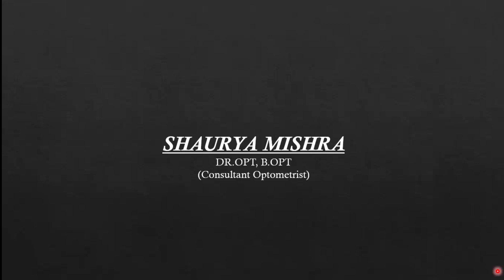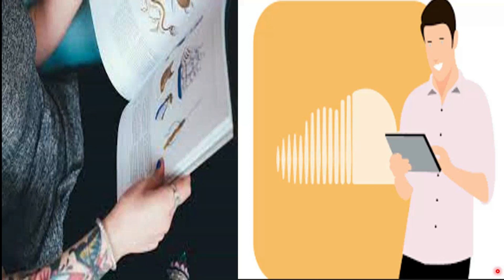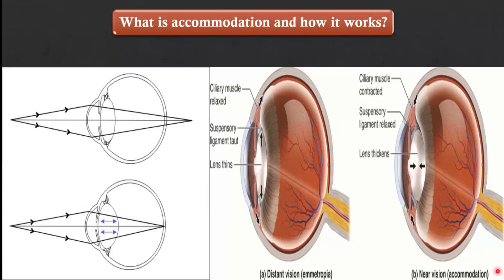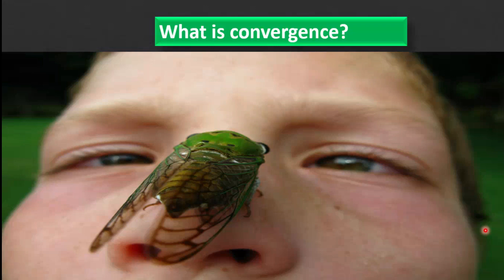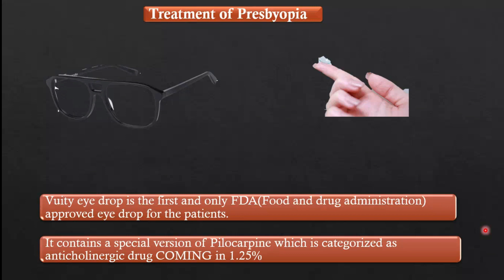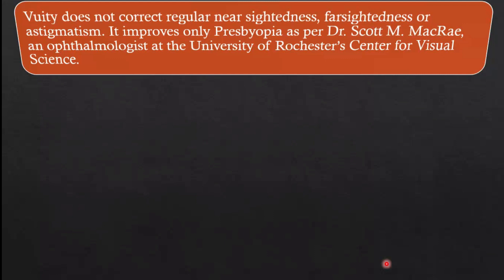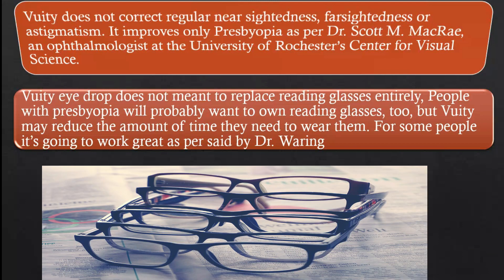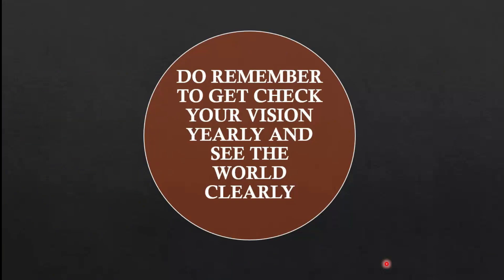ALL ABOUT VUITY EYE DROP//Accommodation// Convergence// Meiosis//Presbyopia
All querry resolved..
How clinical trails done for vuity?
How vuity eye drop works to treating presbyopia?
What is presbyopia?
How much effective is this eye drop